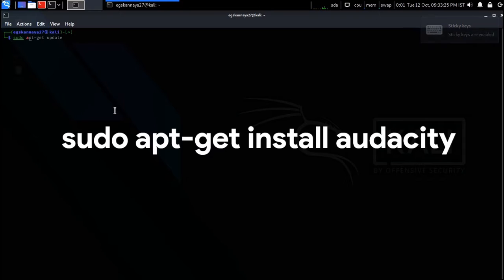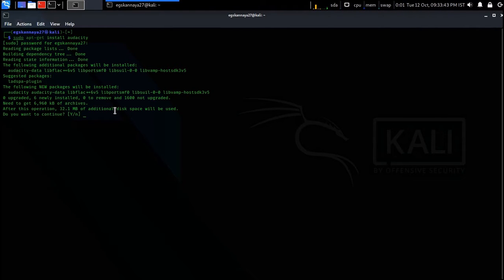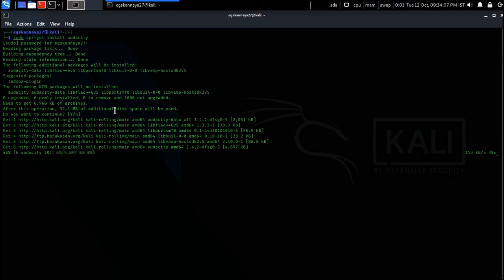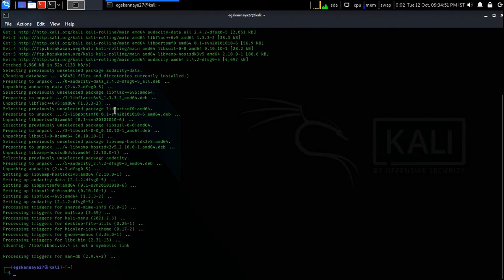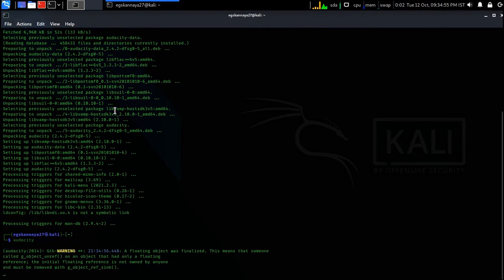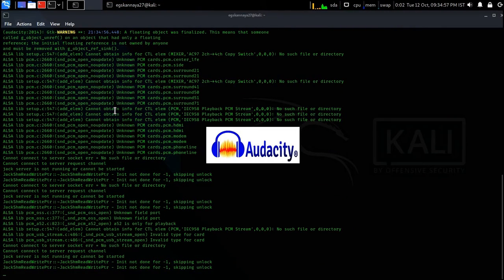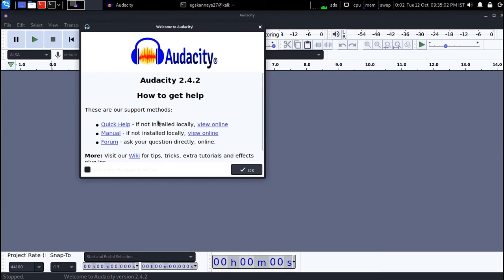Install "AUDACITY" in KALI LINUX or any debian based distro || 2021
Paste this command and type your password

sudo apt-get install audacity

Hello guys today i showed you the installation guide for audacity in kali linux or any other debian based distro, audacity is very easy to install and it work's fine in linux more than a windows and it is the most popular application to do the work very simple and faster, most of the popular creaters use audacity for their audio recordings like @Distro Tube and many more.

I will definitely respond to your message's or emails

My PC specs: 🥔potato
CPU:- Intel Pentium gold 4417u 2.3Ghz
GPU(integrated):- Intel HD graphics 610
Manufacture:- Hewlett-Packard
Mouse:- Xmate zorro PRO 2.4Ghz wireless gaming mouse
Operating systems:- Windows 11, Kali linux, Arch linux.

Most Searched Questions